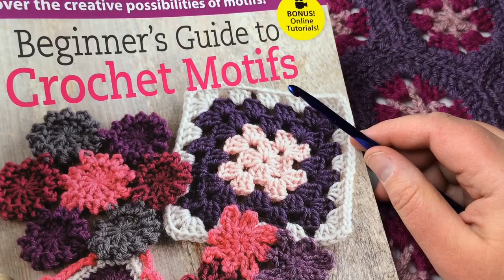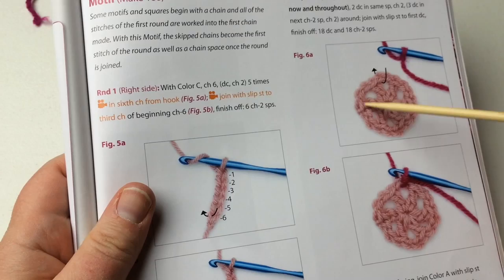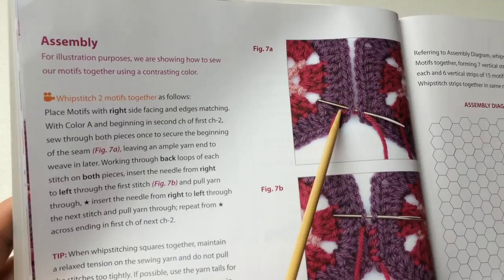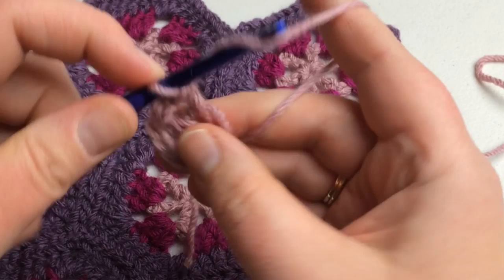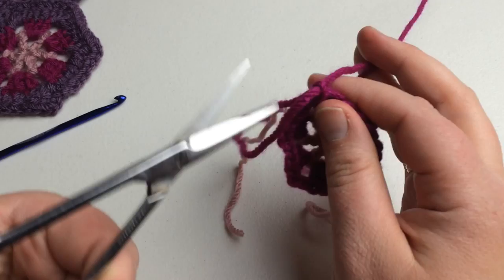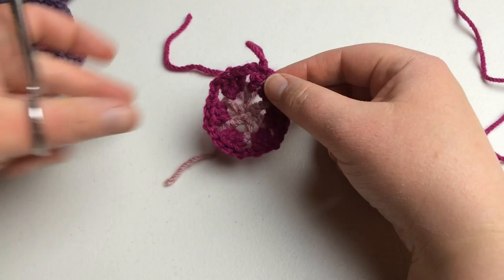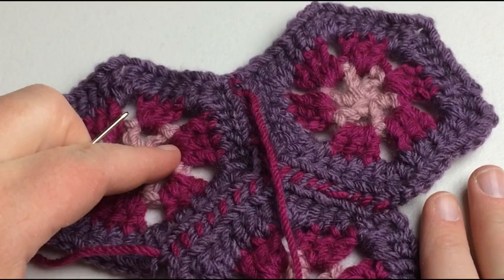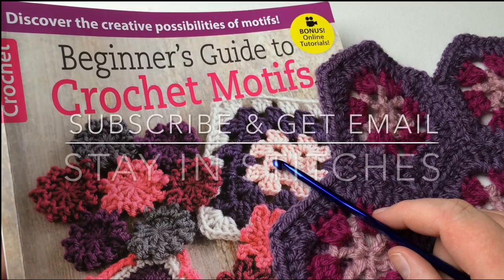Crochet a Hexagon | LEFTY | Beginner's Guide to Crochet Motifs Left Handed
Left Handed Crochet Tutorial! Reading a Crocheting Pattern; taught like a class & tutorial! Grab your favorite beverage and a notepad then Crochet Along together! Permission for Crochet Along and tutorial for pattern reading by Leisure Arts. Presenting the Amish Hexagon Afghan (made on I or 5.5 mm crochet hook) as it appears in "Beginner's Guide to Crochet Motifs" by Melissa Leapman book. Find your copy at the following link.

In this video you will learn, as sitting in a virtual classroom, how to read a crochet pattern & make a crochet motif, Left-handed, shaped like a hexagon and then to connect them for an afghan.  We will also be changing colors. The first part of the class takes you through reading and understanding how the pattern is laid out. The pattern is broken down in in bite size chunks. The second part of class is a "Crochet Along" working through the pattern crocheting step by step to completion of the pattern courtesy of Leisure Arts (make in a 3 color hexagon & connect). More books to come and a separate review and GIVEAWAY will follow each in our series! Are you excited yet?!

Thank you Leisure Arts!

Techniques featured:
Chain
working in the round
double crochet (dc)
Working all rounds on "right side"
Whipstitch in the Back Loop Only to assemble
changing colors, "color work", trap in color tails along edge
weaving ends

Special thanks to Lion Brand Yarns for providing the yarn which is identical to the publication so all colors match up.

Link to Yarn: Lion Brand Yarns - Vanna's Choice colors Dusty Purple, Magenta & Dusty Rose

Happy Looming!!

Address for sending stuff for fun, charity or reviews! see** below :-)
GoodKnit Kisses

FB Closed Club "group" (All your posts to our group are private to members only and will not show up on your News Feed unless that friend is in the group as well, so post away those gifts you are making!

**If sending item(s) is(are) for Embrace Grace baby shower donations please write s/m Embrace Grace on the packaging. Please include and notes to the mothers and washing/care instructions. If you can wash in advance please do. I will provide and wrap all the gifts and cards with my team. Thank you for choosing to bless a new mom who chose life and raising her child. pro-love! iEmbraceGrace (Fall Due by end of October, Spring Due by End of March yearly).

If your items are for review please include contact and company information as well as usual instructions for your product and packaging. GKK will not accept payment for reviews and will not give a review for a product that doesn't meet GKK standards of quality, customer service and ethics. We have standards we and our viewers expect. Thank you for understanding.

Amish Hexagon Afghan | How to Read a Crochet Pattern | Beginner's Guide to Crochet Motifs